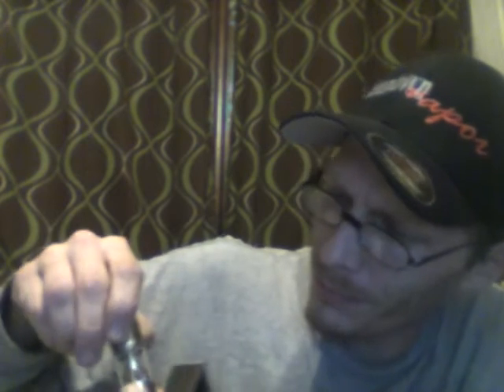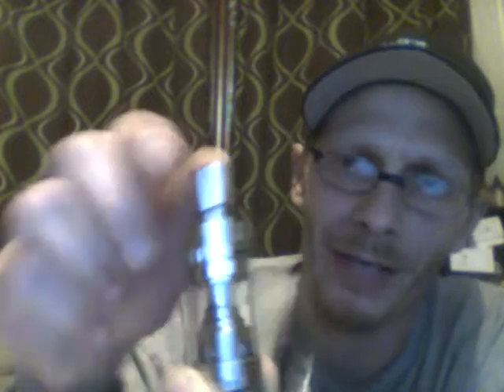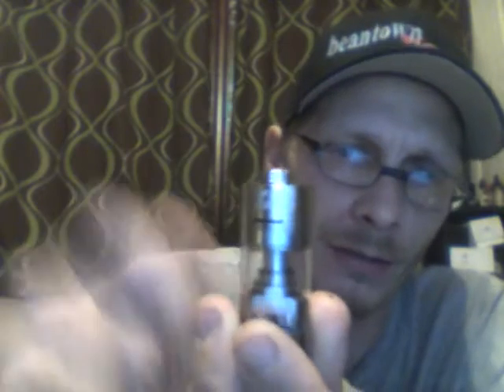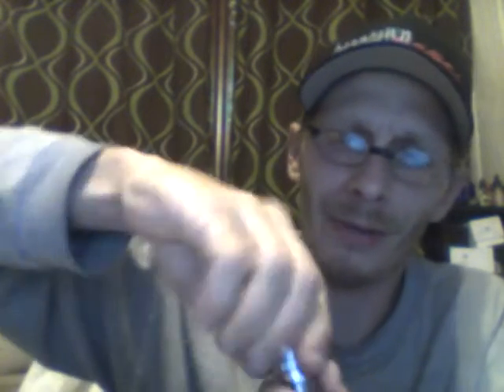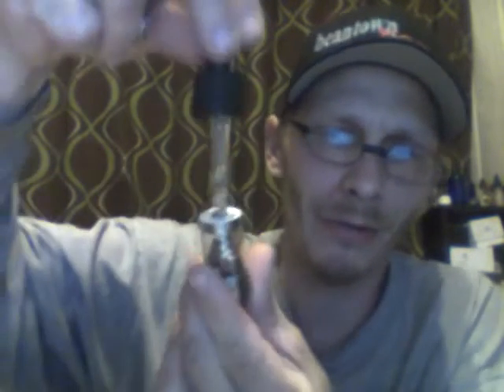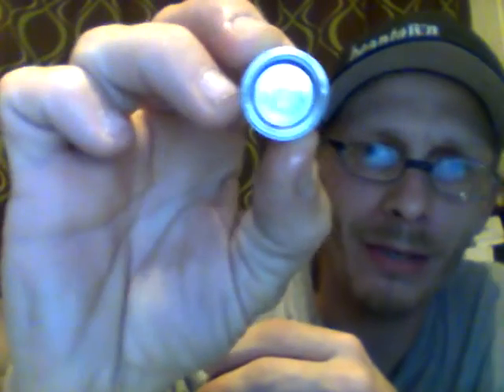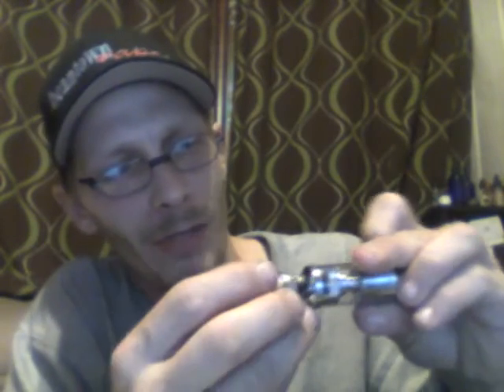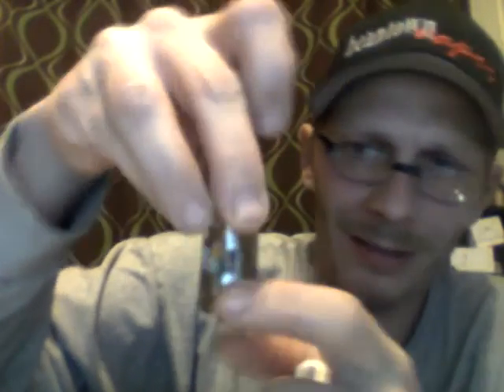Horizon Tech Arctic Turbo Review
heres my quick look at the new tank from Horizon tech. the Arictic Turbo